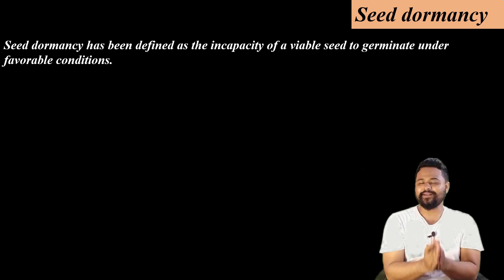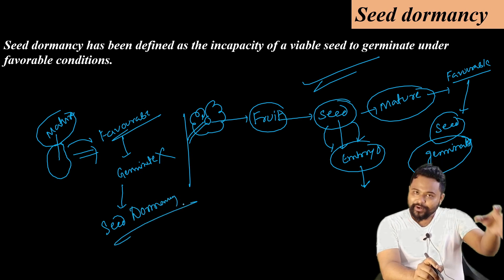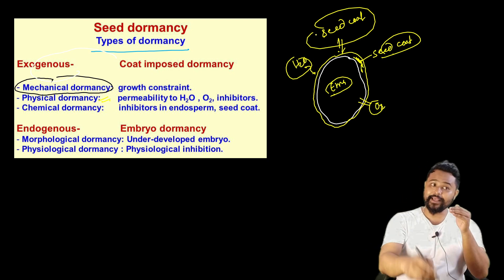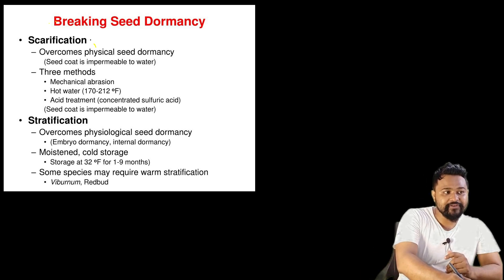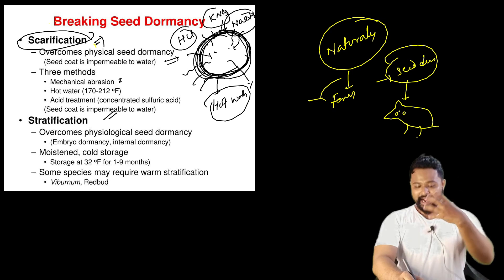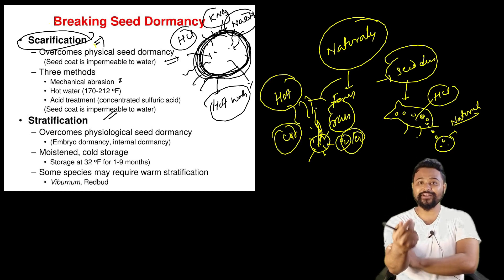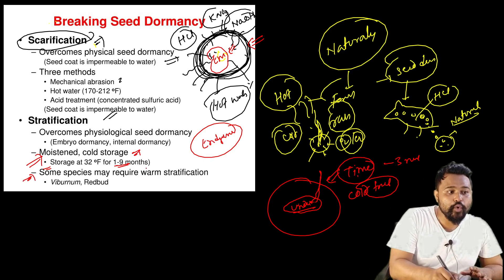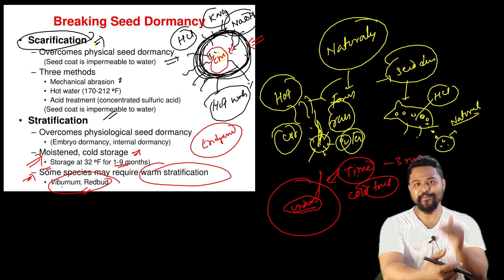Seed dormancy| Plant physiology| Botany| Bsc. 5th sem| Dr Rajib Borah| Assamese| Axomia BIo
The video explains the details of seed dormancy. Here the different factors that affects seed dormancy are explained in detail. Towards the end of the video the technique available to break seed dormancy are also given for easy understanding of the topic. Plz do follow the video for a detailed undestanding @axomiabio